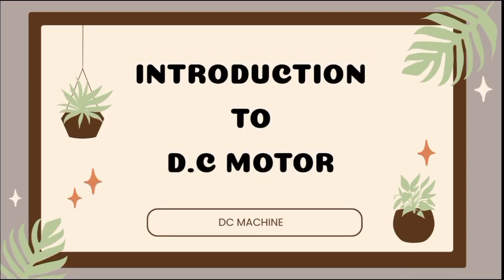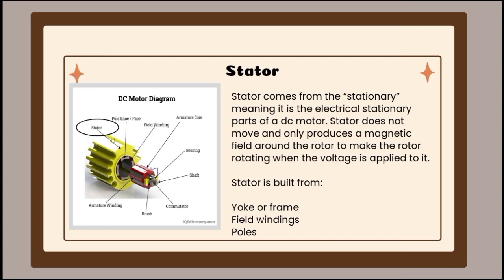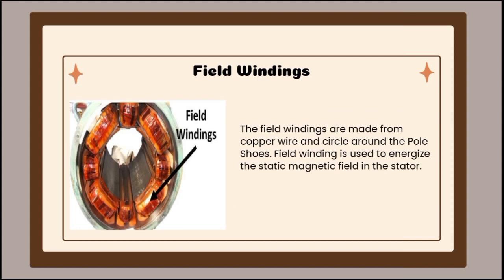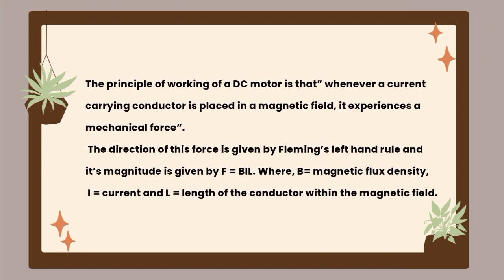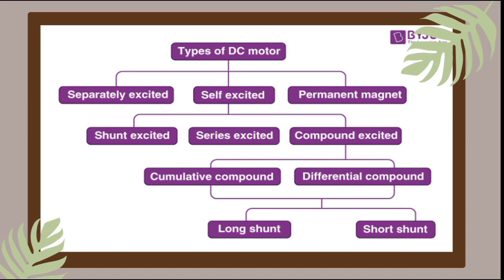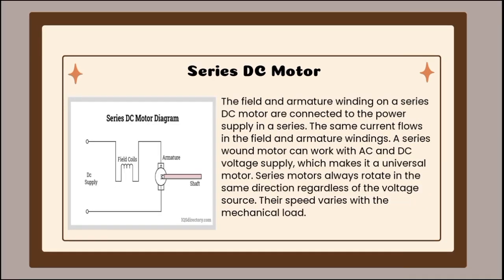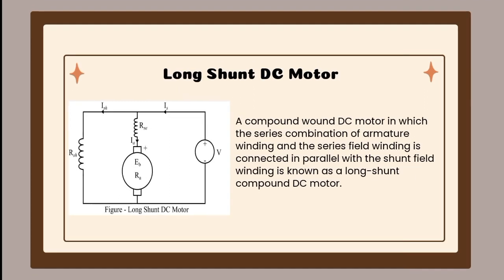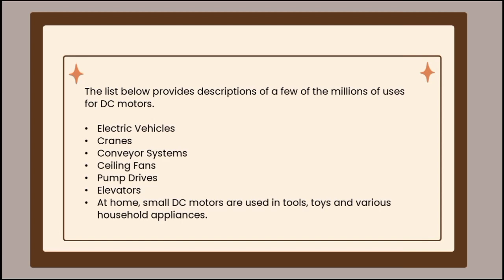Introduction to DC Motor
All about DC motor, Different parts of DC motor, DC motor working , Types of DC motor, Application of DC motor